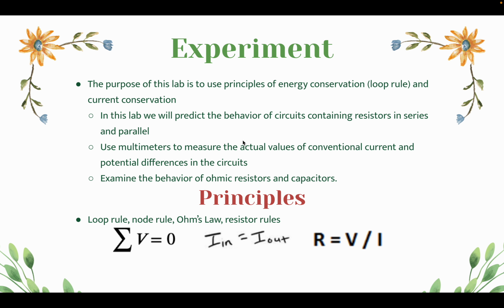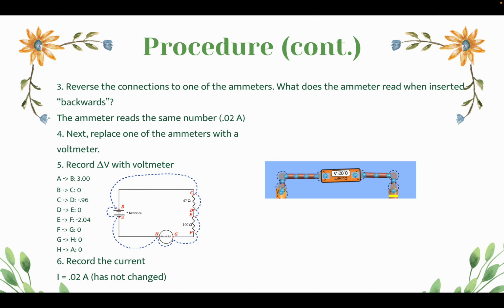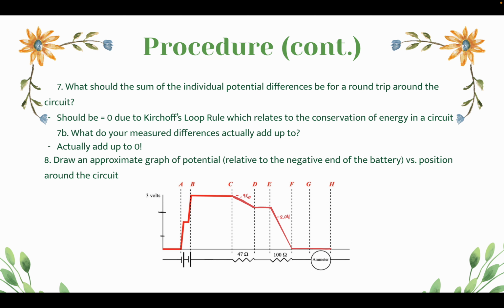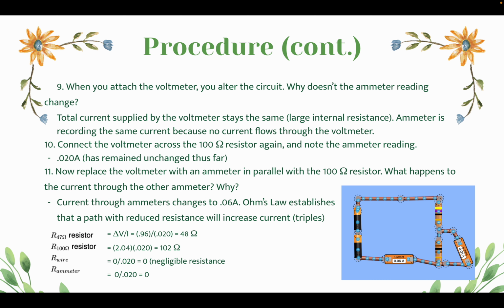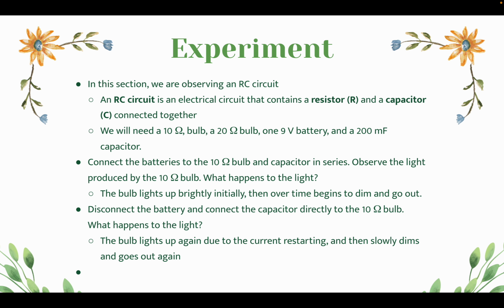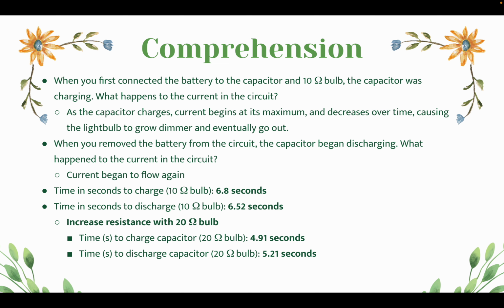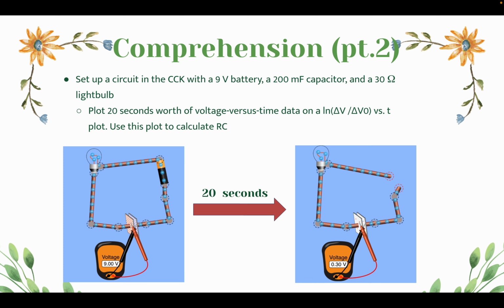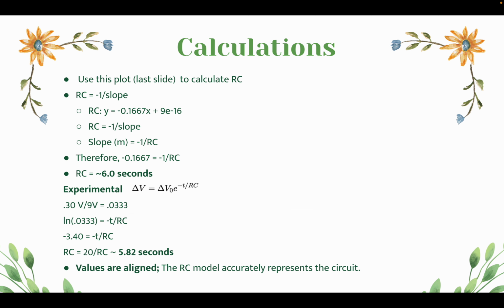Franklin - Lab 3 Circuits